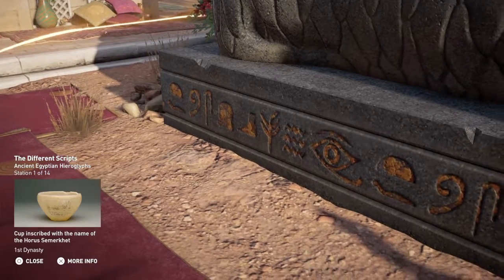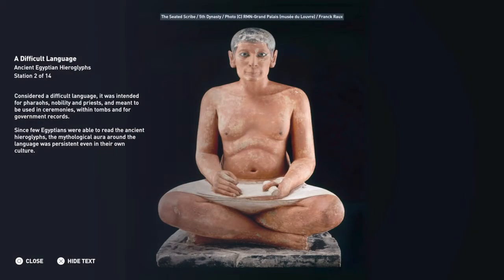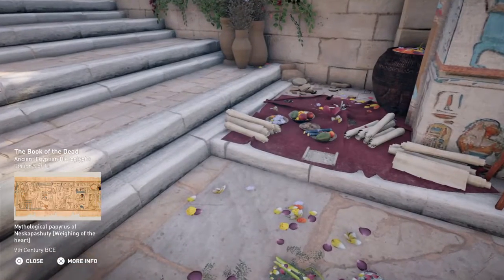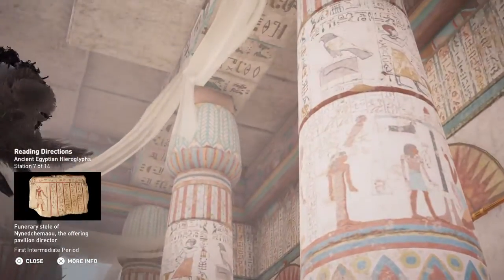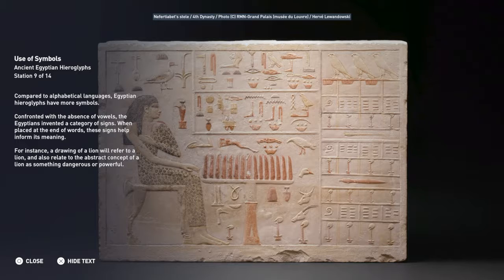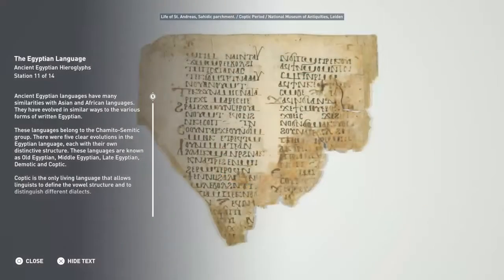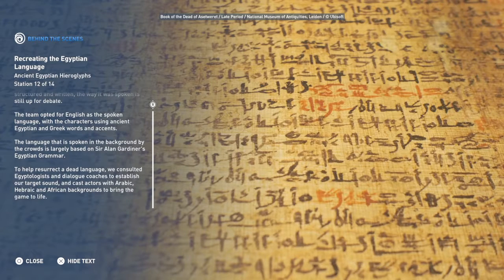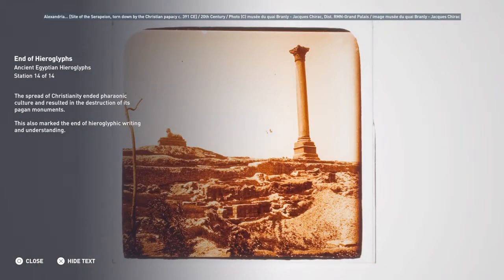Ancient Egyptian hieroglyphs